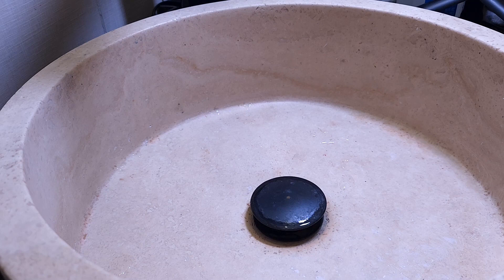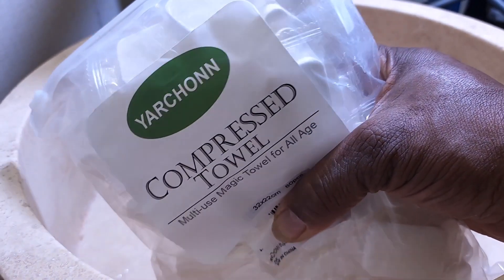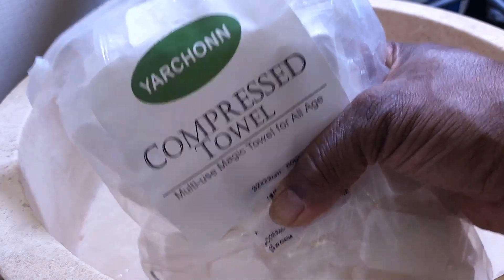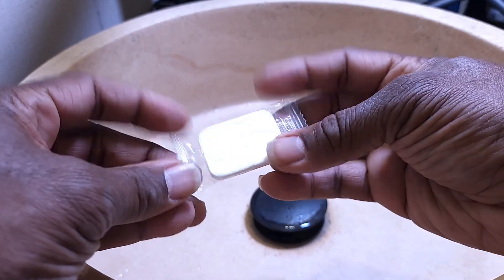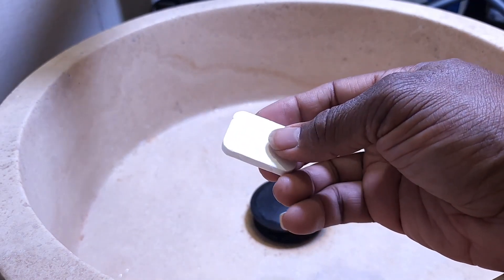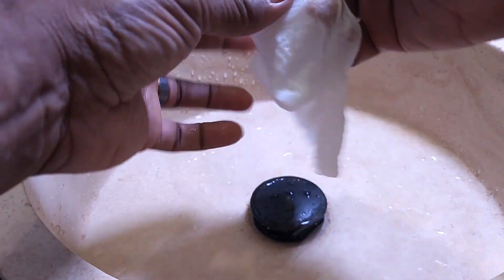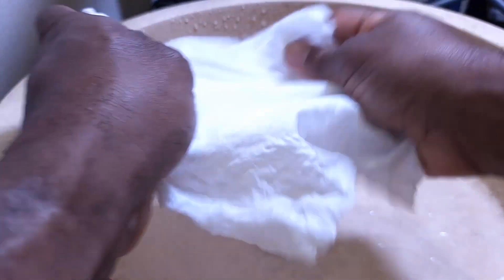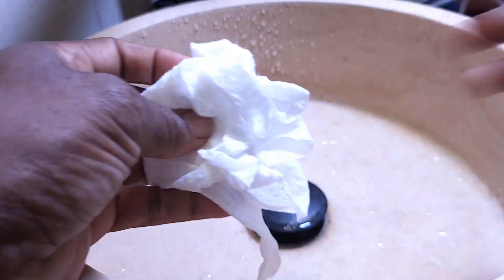Compressed Face Towel, Extra Thick and Large Review!